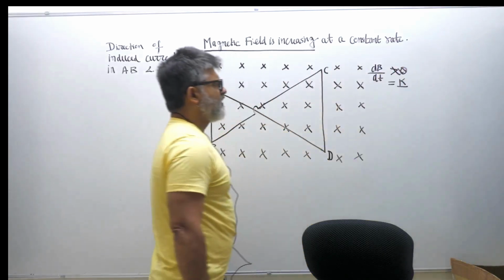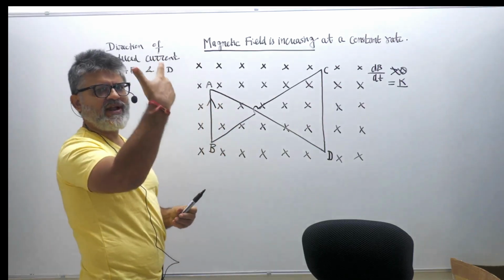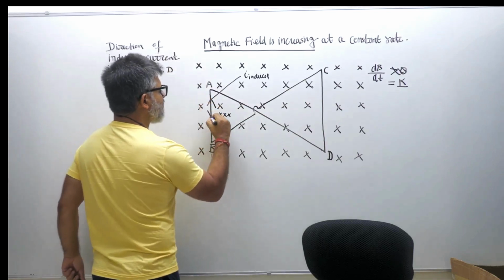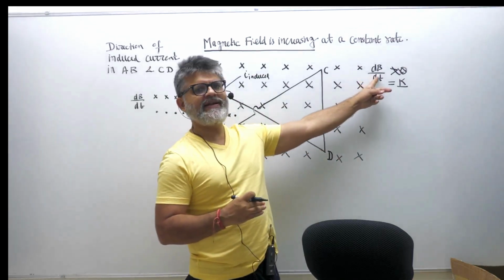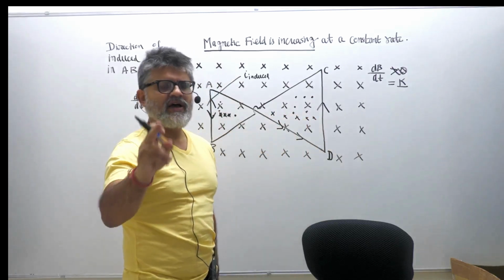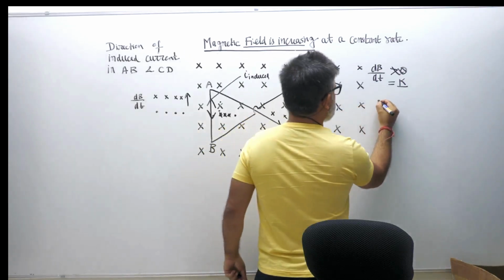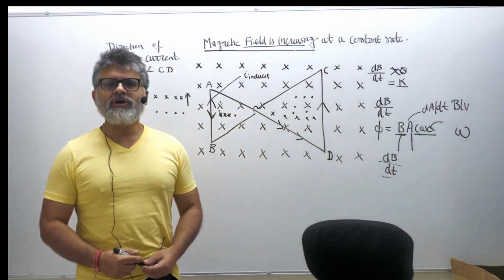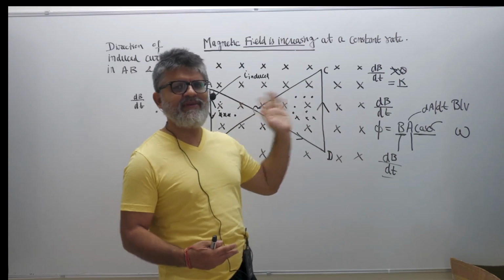NEET EMI QUESTION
conducting wire frame is placed in a magnetic field, which is directed into the paper. The magnetic field is increasing at a constant rate. The directions of induced currents in wires and are